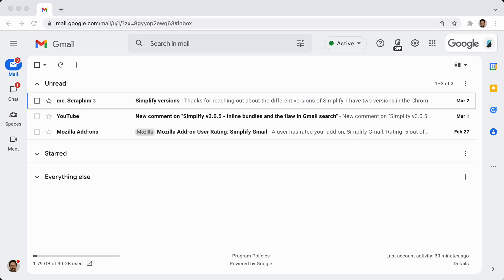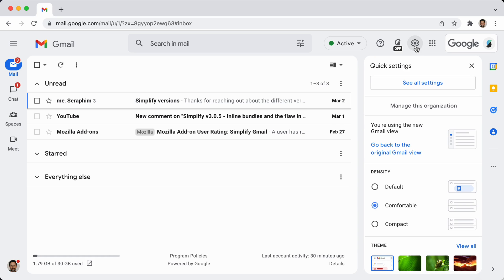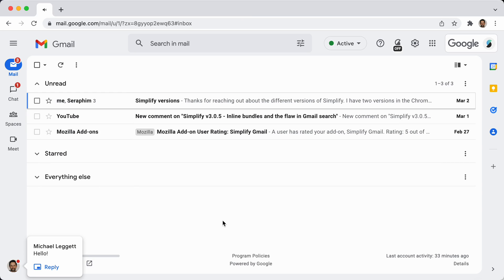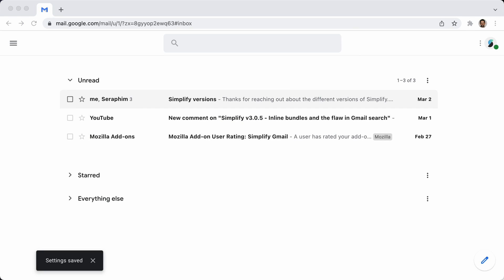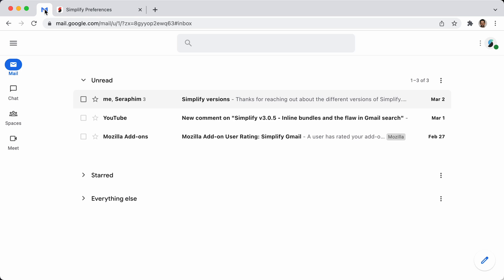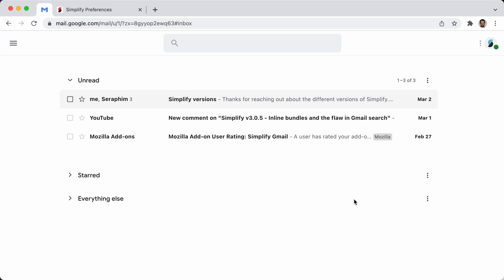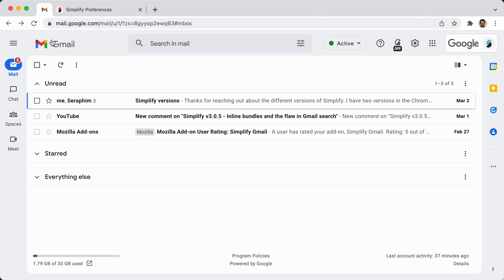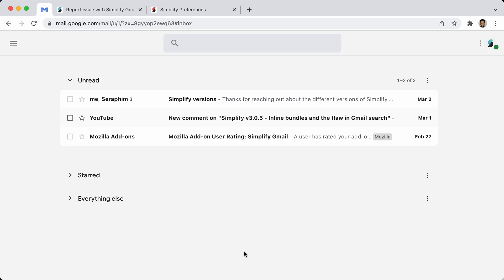Simplify Gmail v2.5.14 - Support for Gmail's new design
00:00 Intro
00:20 Opting out of Gmail's new design
01:08 What did Gmail change?
01:38 What does Simplify do in response?
02:00 Chat bubble options
02:57 Simplify options: (turn Gmail's new app nav back on and keep compose in nav)
04:11 Bonus: improved chat quick search (Q keyboard shortcut)
04:55 Keep Gmail's new theme by using an old theme (Soft Gray)
05:35 Send feedback and bugs!